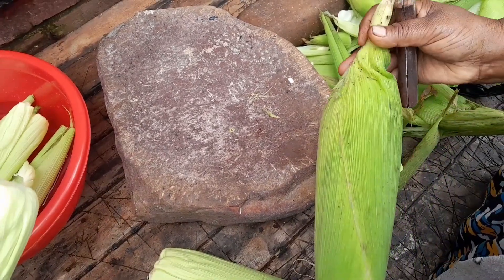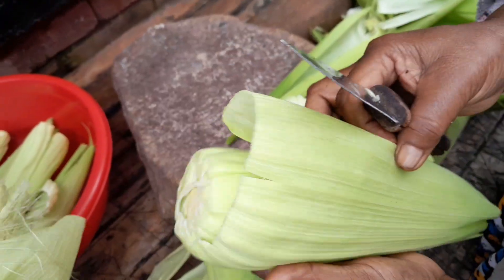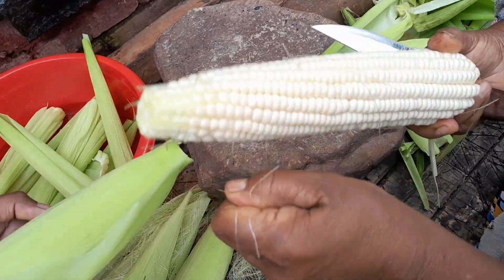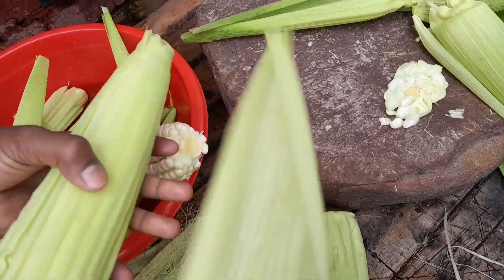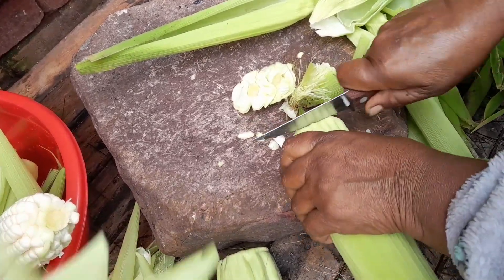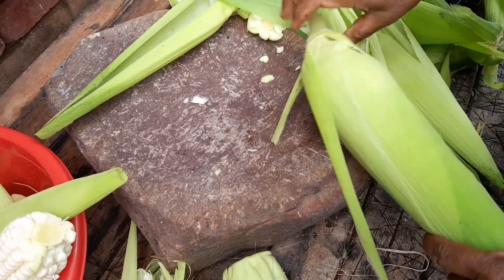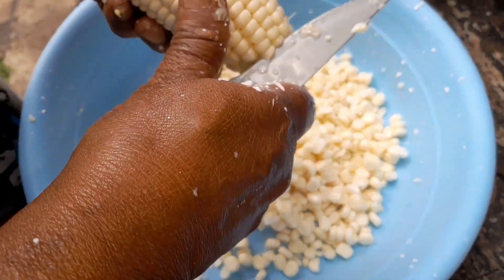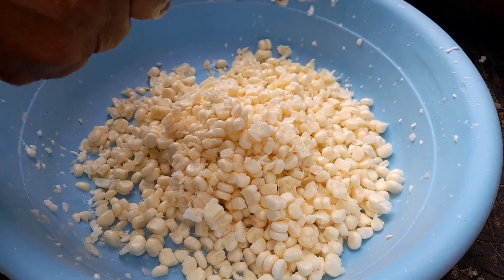I bought fresh big mealies today from a local farmer and this is how I clean and cut it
in this video you will watch how I bought and cut and clean fresh mealies from a local farmer.